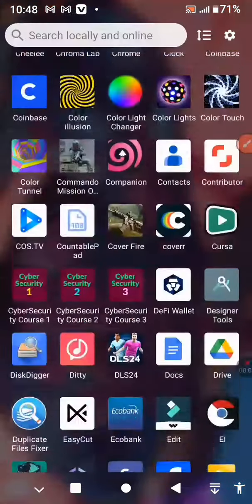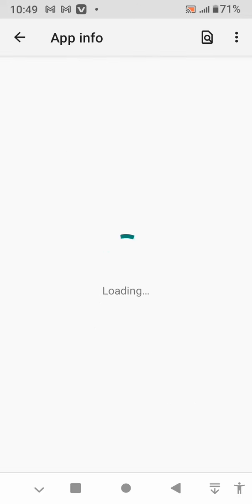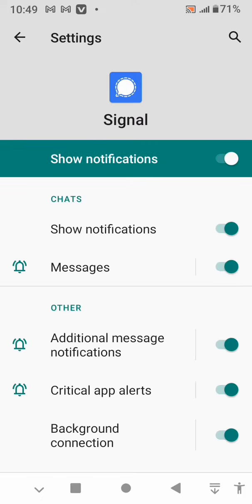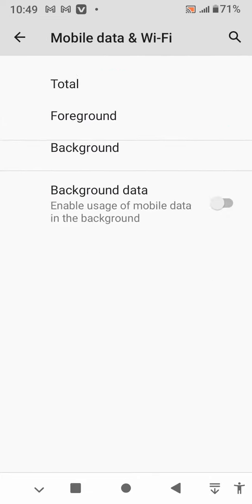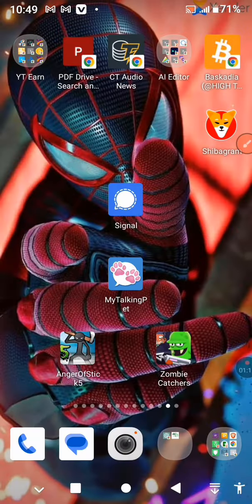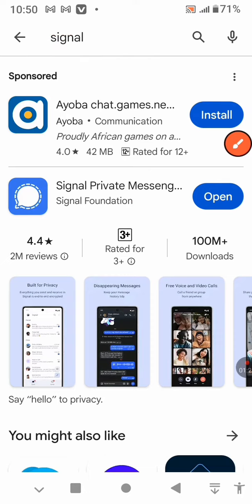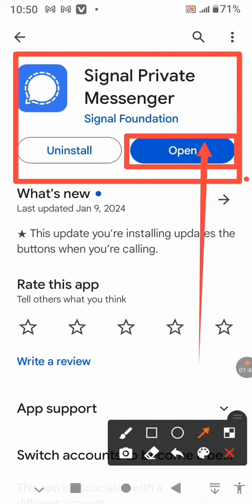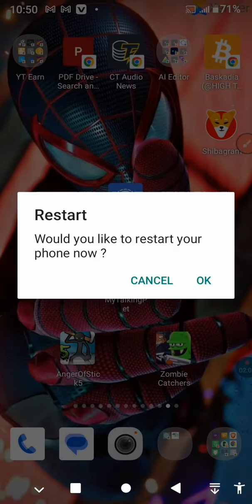how to fix Signal App Freezing problem | fix Signal App Hanging | Fix Signal App Auto close issues